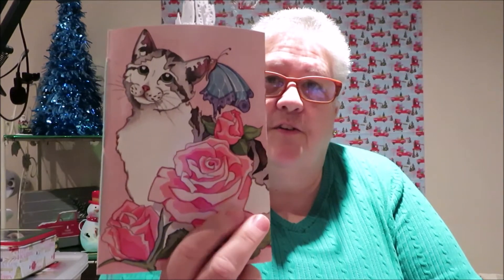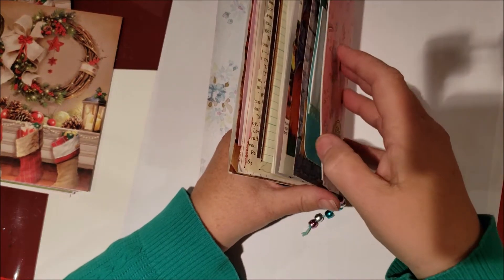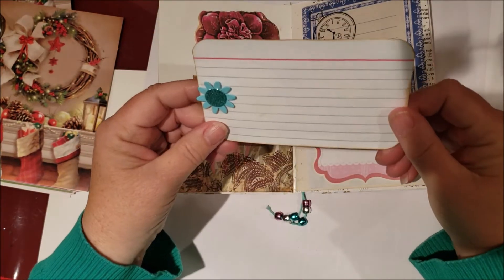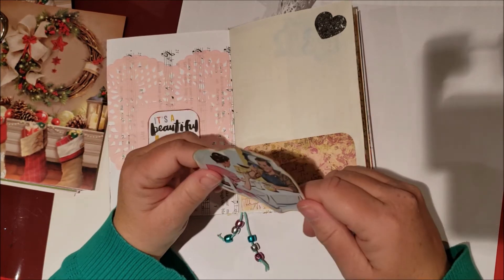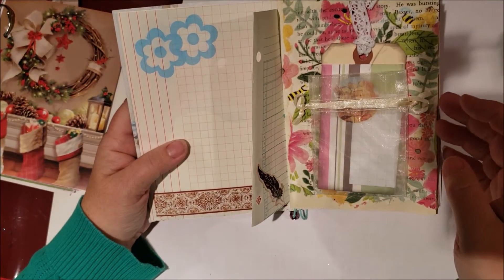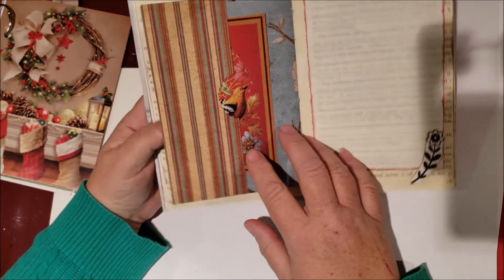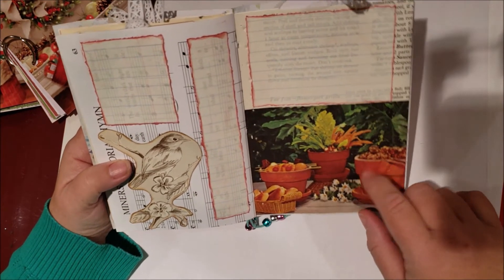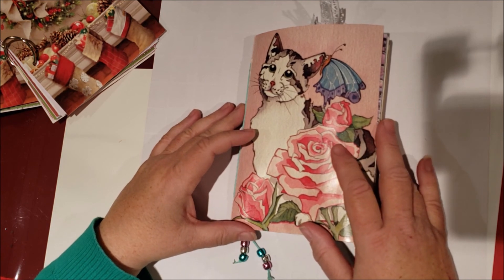A Junk Journal Flip Through That I Made For Julie-Ann 🙂🇨🇦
I made this junk journal for my friend Julie-Ann, who gave me a lot of greeting cards earlier this year.
So I wanted to show a flip through of this journal.
I really enjoyed making this journal it was a lot of fun. There is no real theme to it.
I hope you enjoy it Julie-Ann.